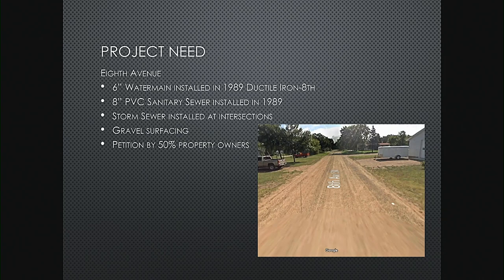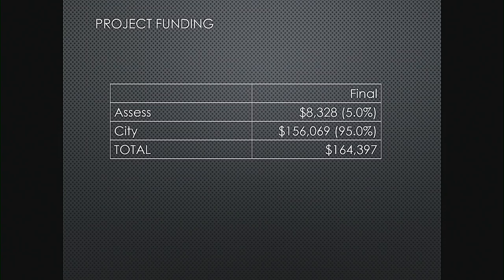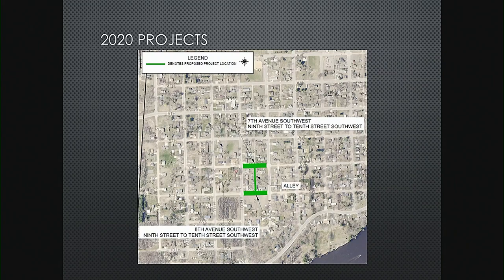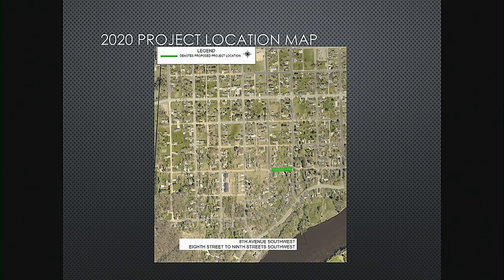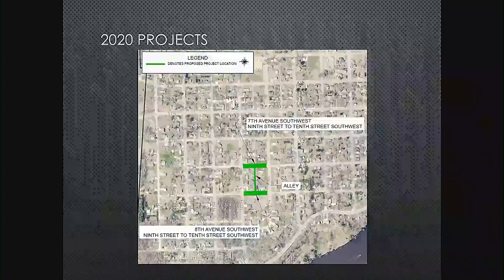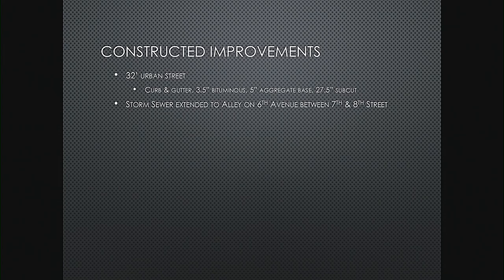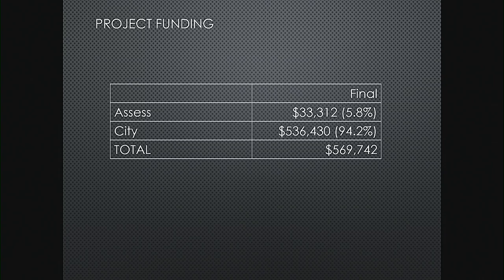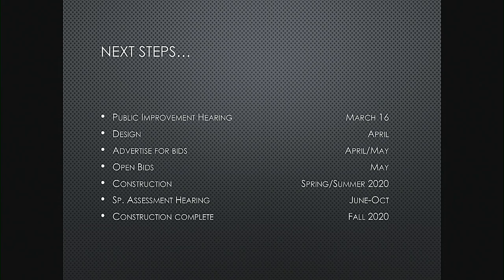City Council Meeting - March 16, 2020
There were technical difficulties with the streaming device, and part of the meeting was not recording. The recording starts with in the introduction of the public hearing. The agenda, minutes, and consent agenda and part of the public hearing introduction were not recorded.